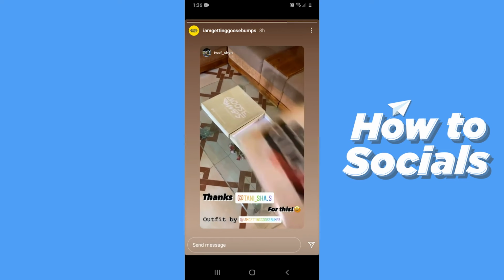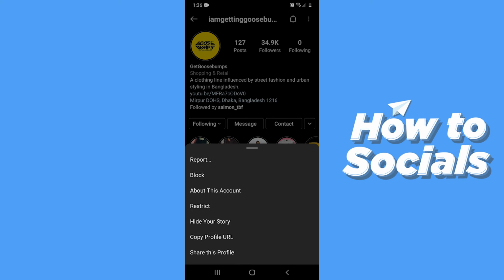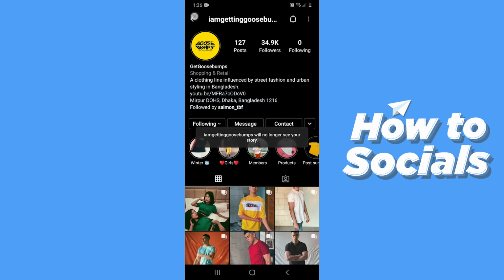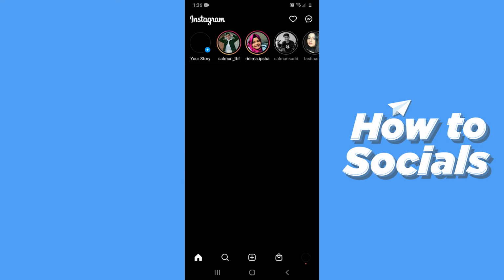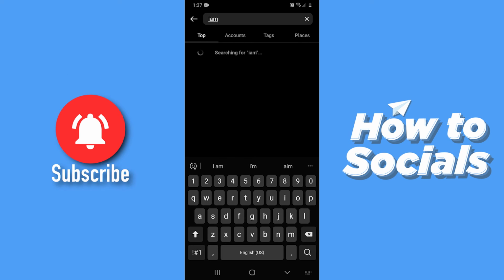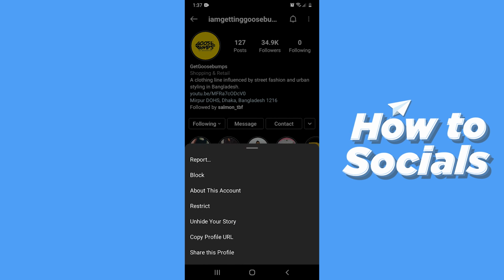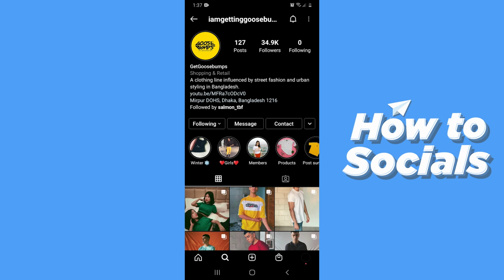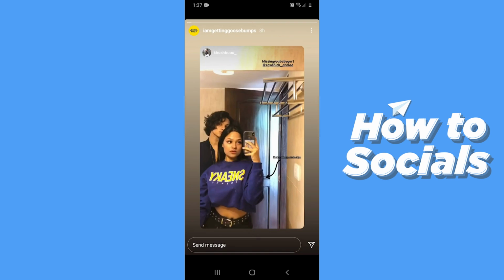How to Unhide Instagram Story - Instagram Story Unhide Tutorial (VERY EASY)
How to Unhide Instagram Story - Instagram Story Unhide Tutorial

In this video I show you how to unhide instagram story in 2021.